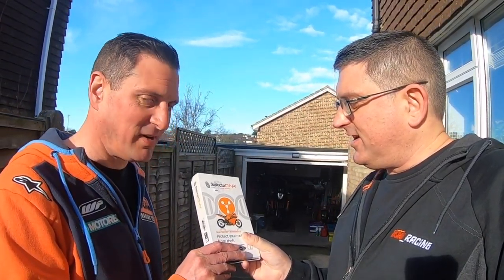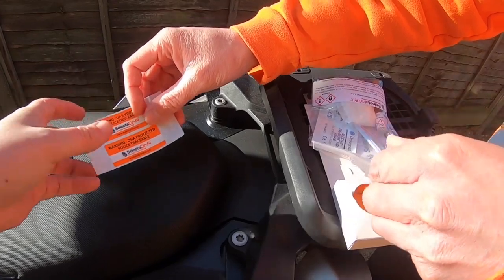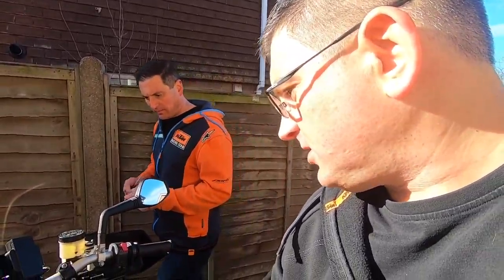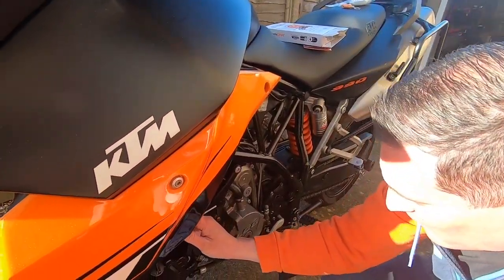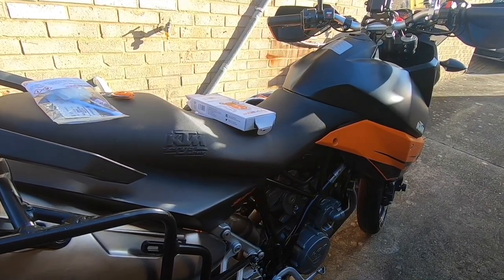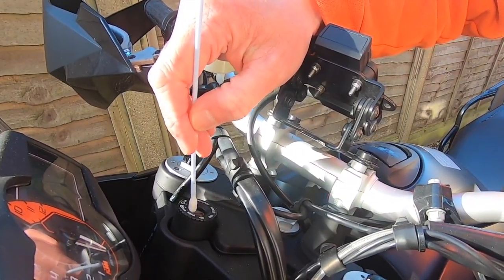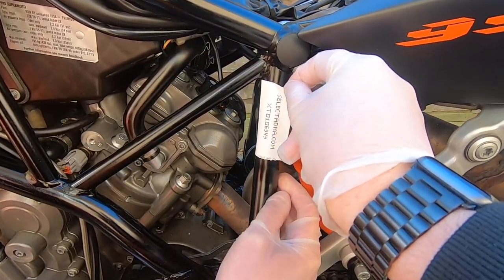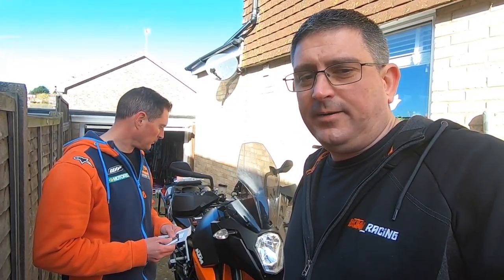Anti-theft security marking your motorbike | Security etching and microdots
With motorcycle theft rife in certain parts of the UK, what deterrents can you apply to your motorcycle without costing a fortune? We come across an anti-theft mirco dot and etching marking system from Selecta DNA.